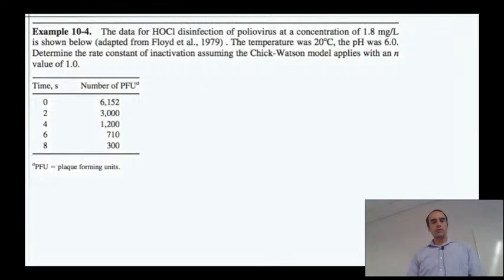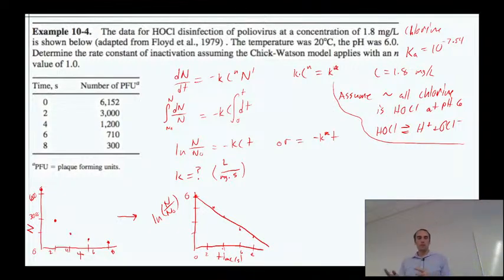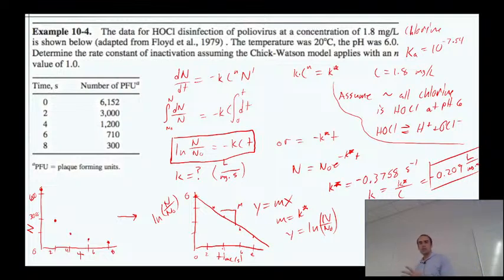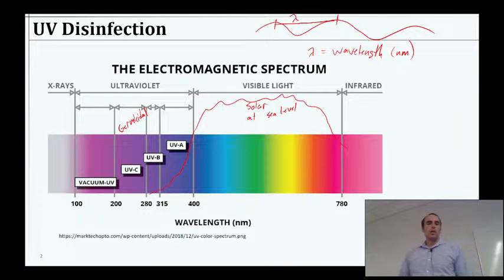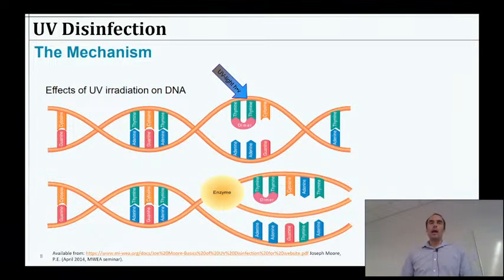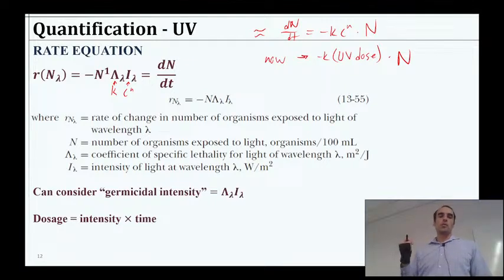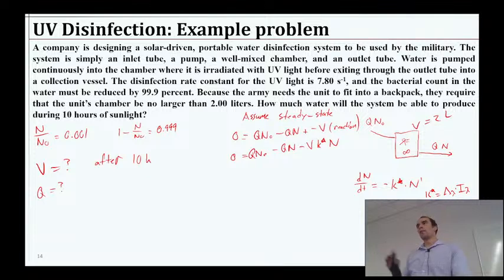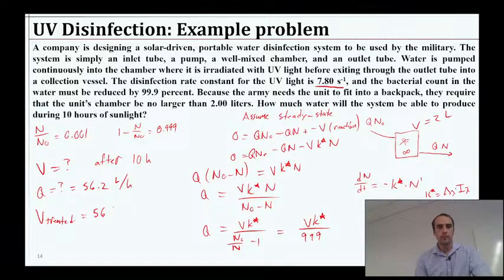EVEG 3110: Disinfection 2